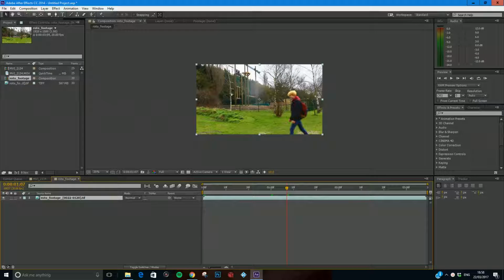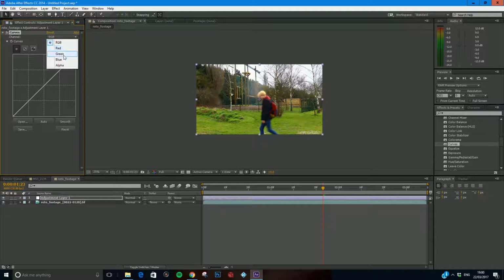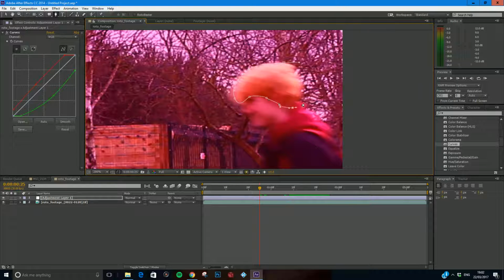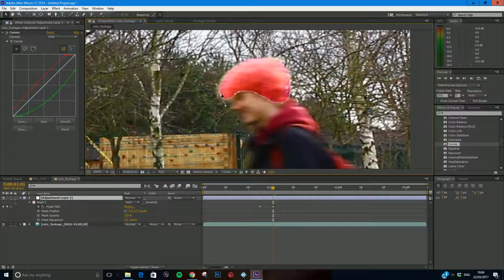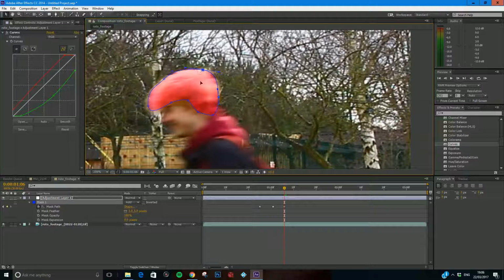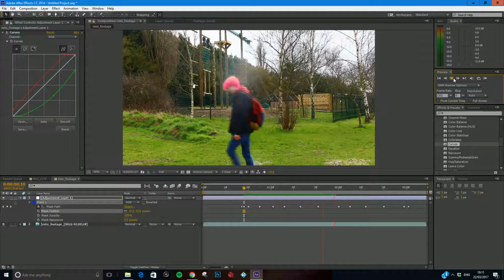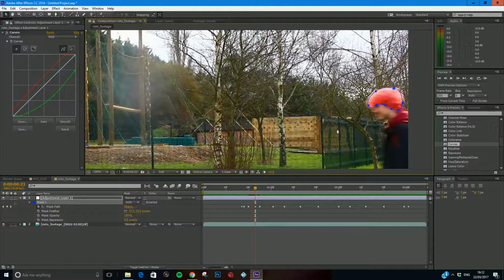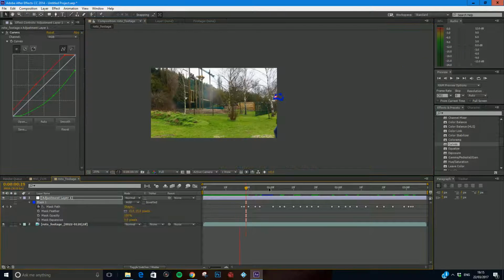02 - Basic rotoscoping inside after effects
Basic rotoscoping inside after effects